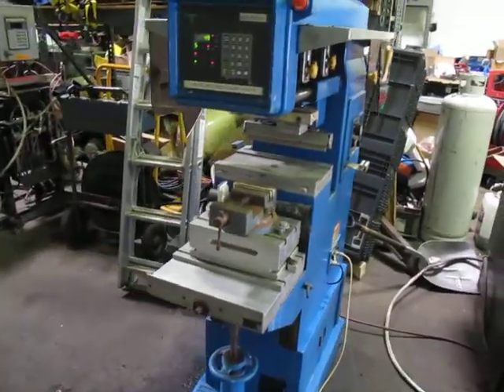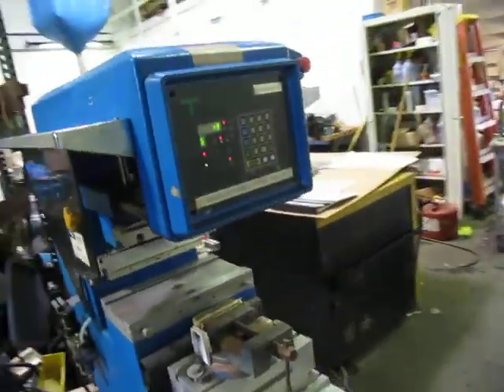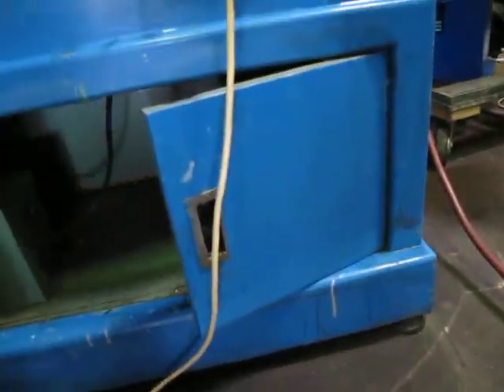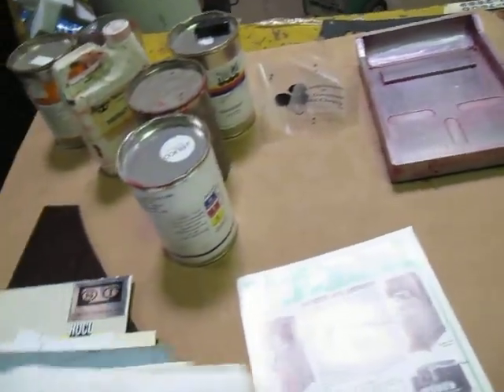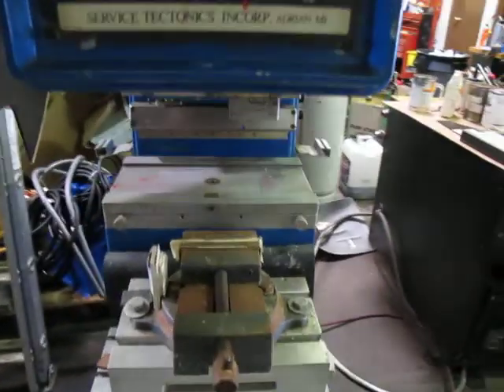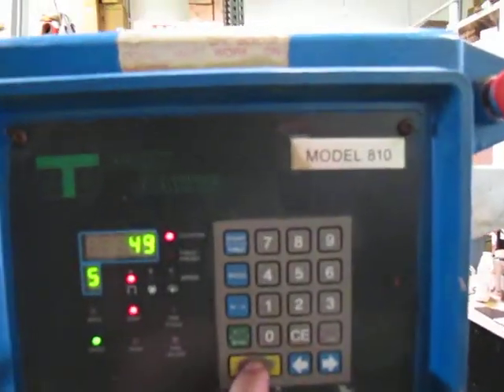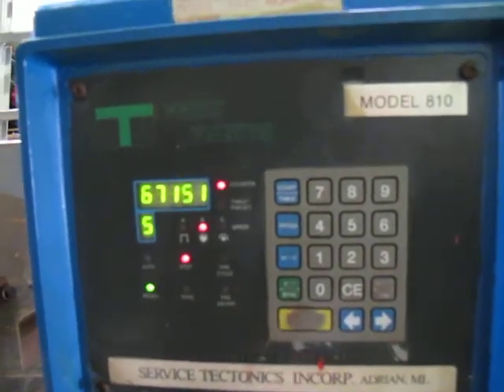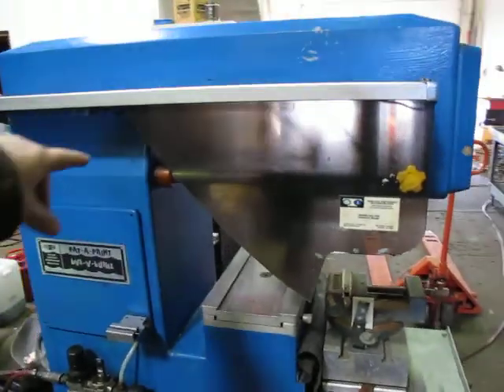Pat-a-print model 810 Pad Printer